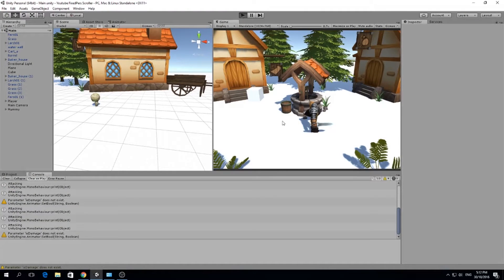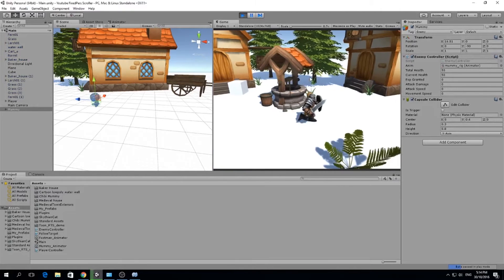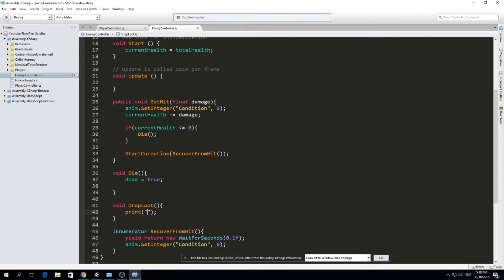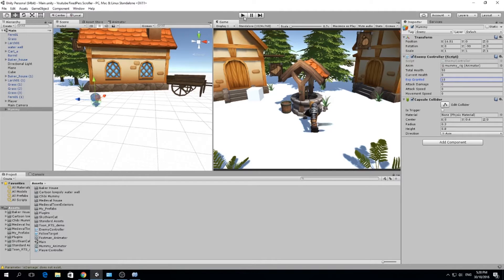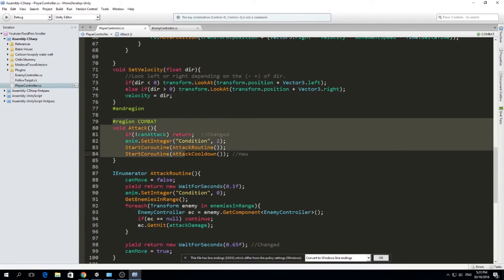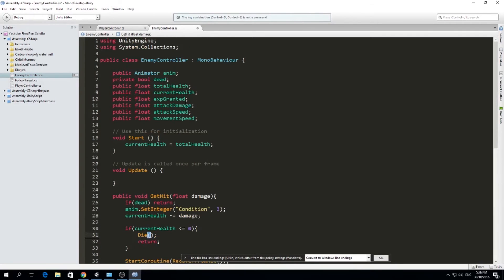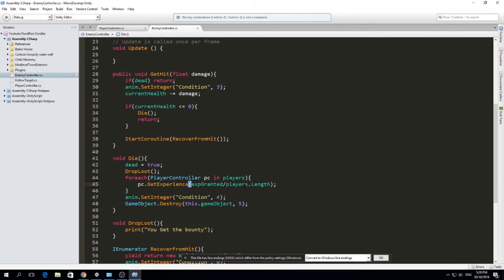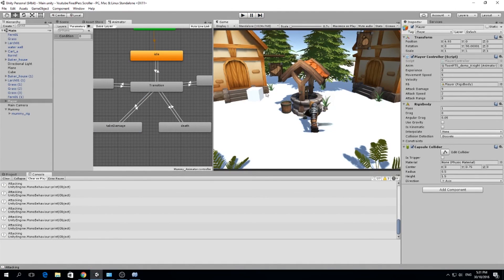Let's Make an RPG - ep 08 (Unity 5 - Getting Experience)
Today, besides fixing some little bugs, we will make our Player earn experience from killing enemies!